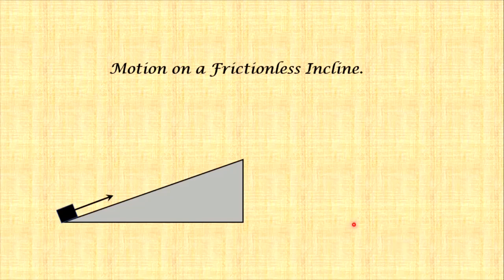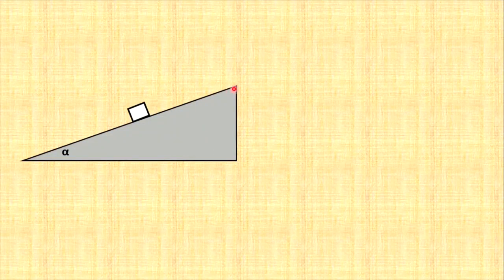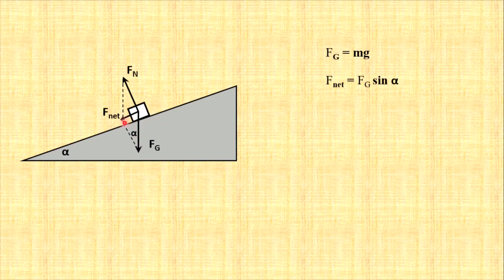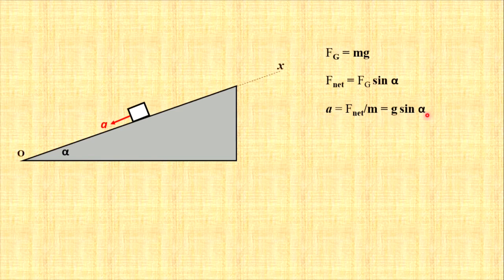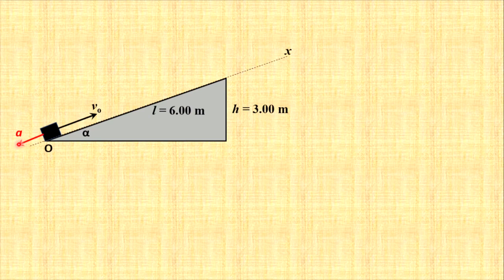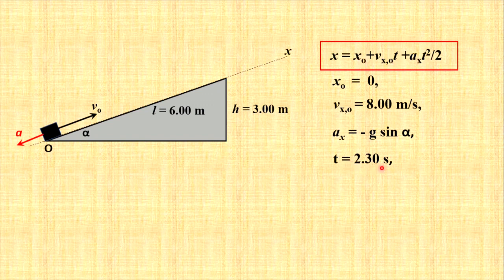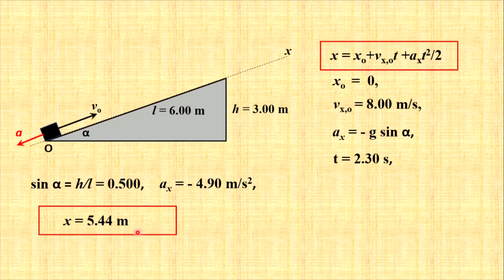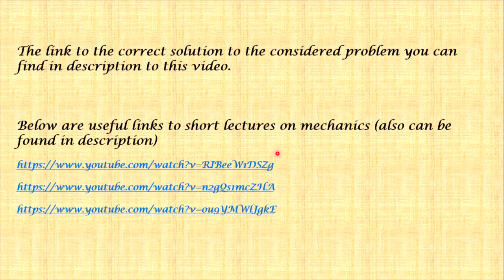Motion on a frictionless incline-1. Level 5. Check Yourself.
Motion on inclined frictionless surface. Solution of the problem presented here is a wrong one. The best you can do after watching this video is to try  to find the mistake in the suggested solution. Then you can compare your solution with a correct one.

0:00 Introduction
0:18 Problem formulation
0:45 Beginning of wrong solution
0:58 Forces' analysis. General case.
2:41 Calculation of acceleration
3:07 Specific case
3:43 Kinematic equation and its parameters
5:16 Solution of kinematic equation
5:37 Conclusion